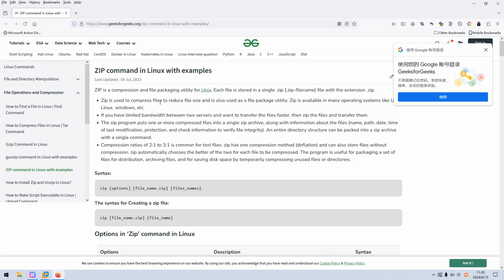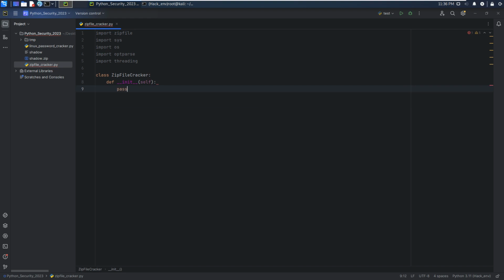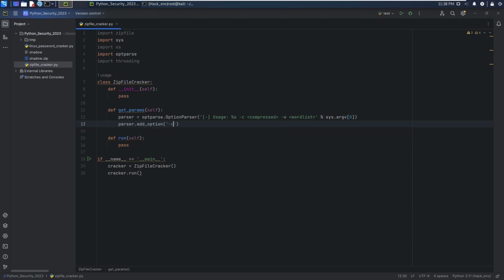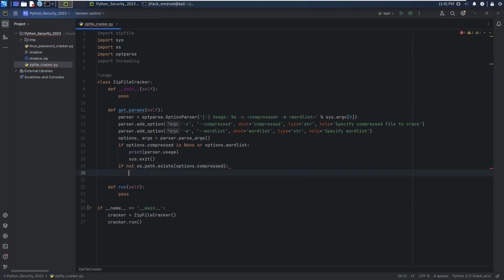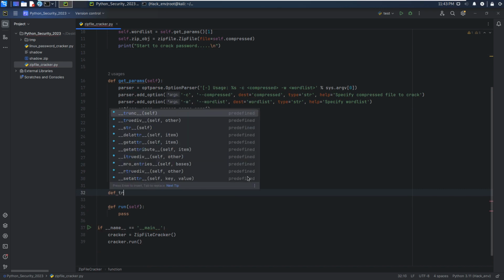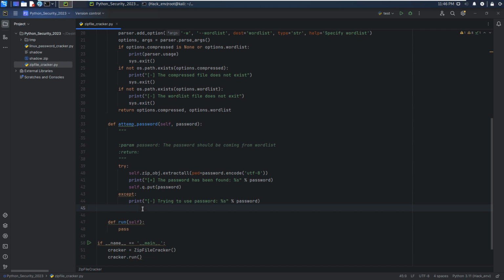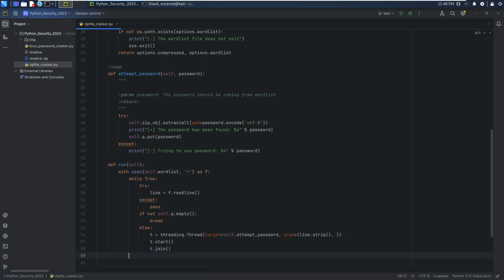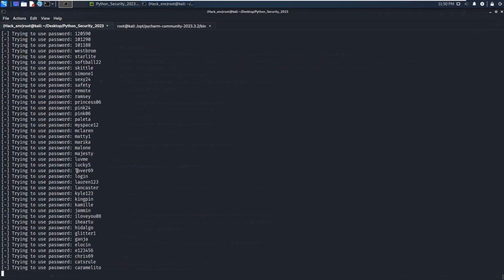Python for Security | Crack Password of Zip File with Python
Use threading module to speed the cracking process